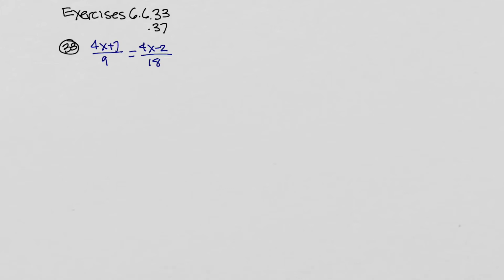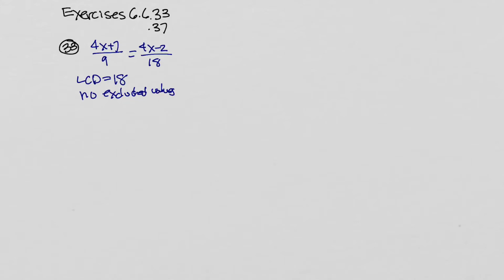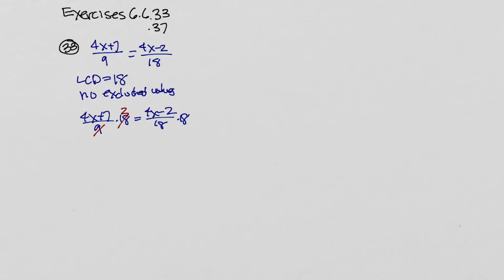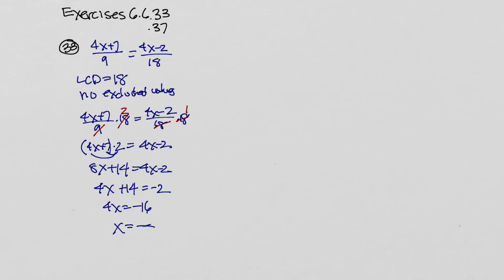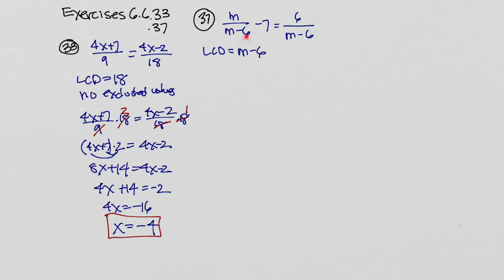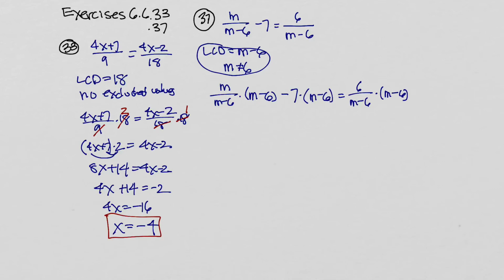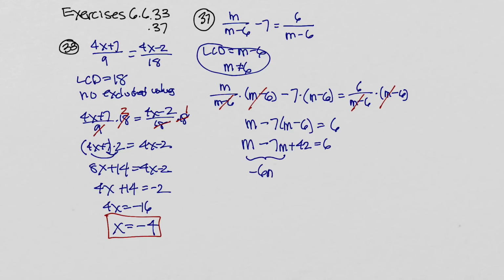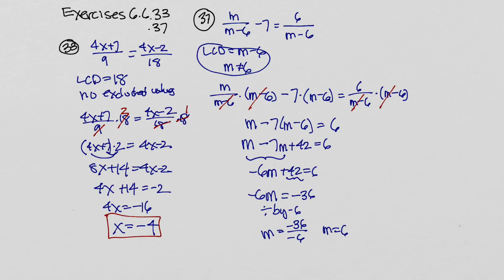24 Chapter 6.6, Exercises 33, 37